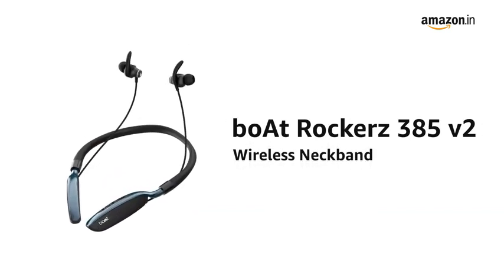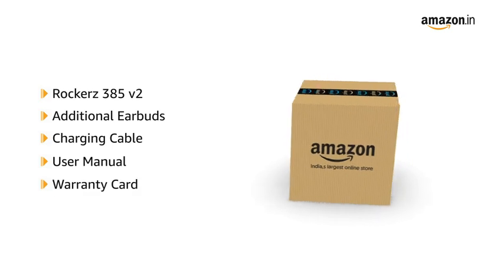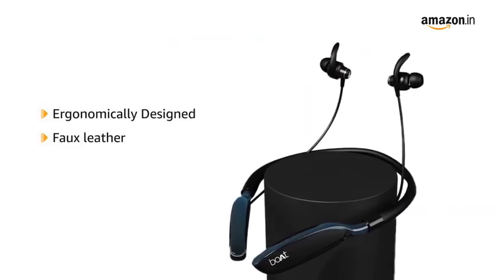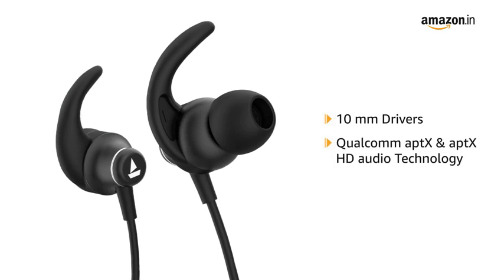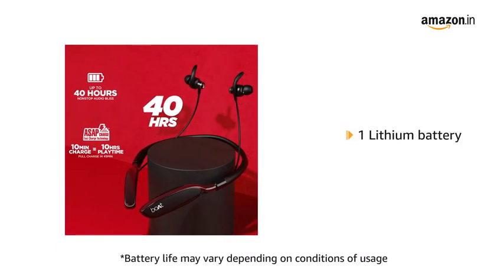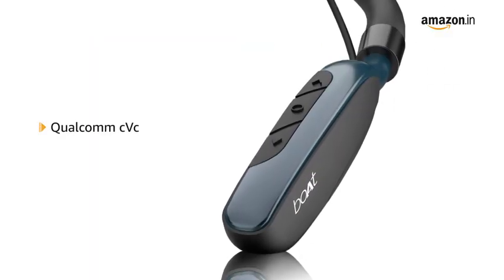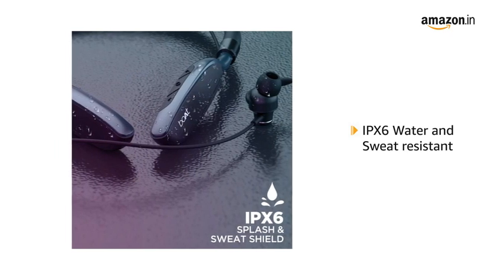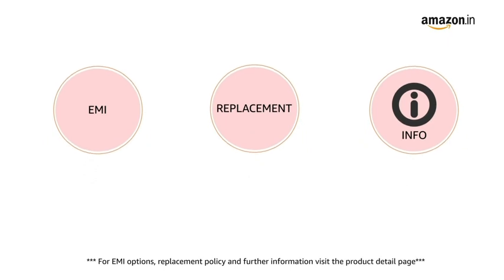boAt Rockerz 385v2 Wireless Neckband with Qualcomm | product review shorts | shorts video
shorts,
shorts youtube,
shorts video,
shorts beta,
product short video,
product shoot,
product shortcode woocommerce,
product showcase video,
product shoot background music,
online product review channel,
online product,
amazon product short video,
makeup products short video,
oriflame products short video,
short product video ads,
short video product review,
product promotion short video,
short product promo video,
flipkart shirt review,